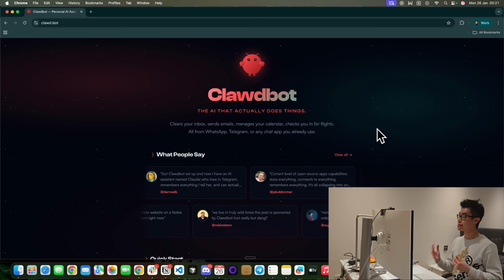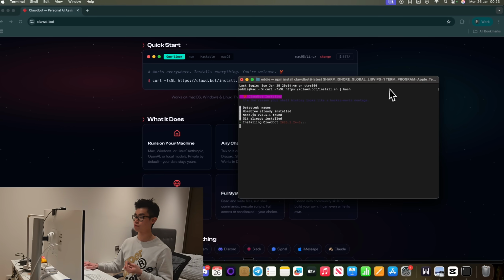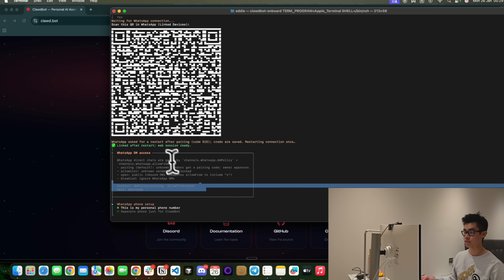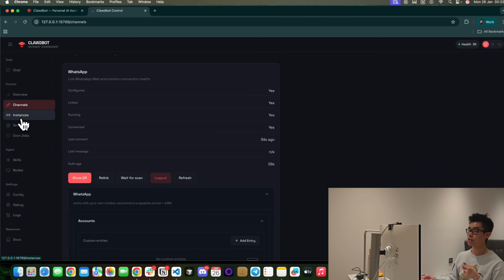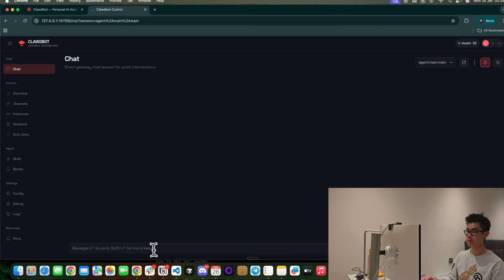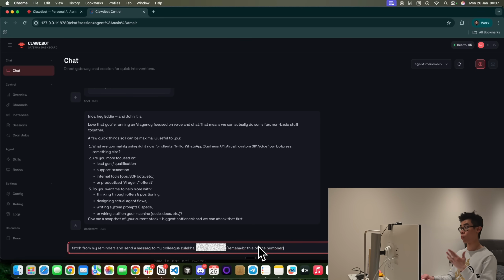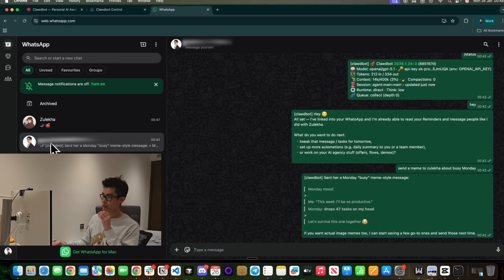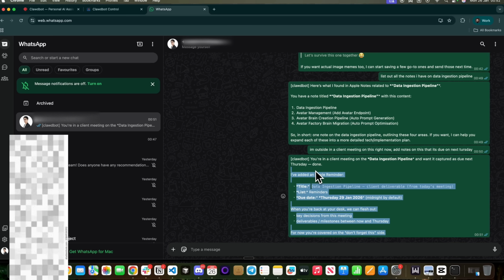I Built the Ultimate AI Employee with Clawdbot/OpenClaw in 17 Minutes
0:00 What we're covering
1:11 Quick Overview of Clawdbot
3:01 Step by Step Installation Guide
9:23 Testing
13:26 Whatsapp Testing

This video is a step by step walkthrough on how to set up Clawdbot, the ultimate AI assistant that can run locally on your machine that can take control of everything. I will walk you through what it is, how you can set it up, and the capabilities of this ultimate AI Agent

Voice AI, Voice Agents, Legacy AI, Voiceflow, n8n, AI Automation, AI Agents, Eddie Chen | AI Automation, Edwin Chen